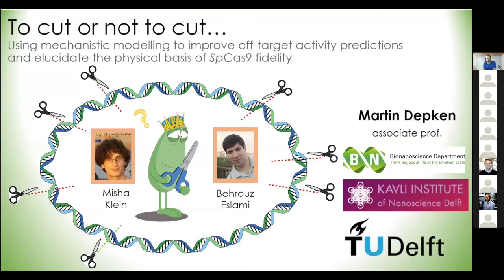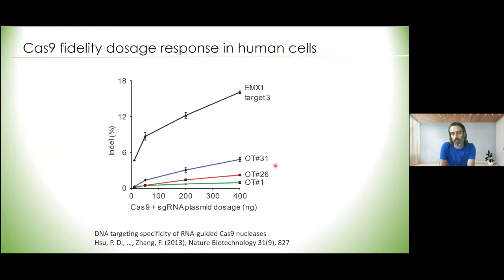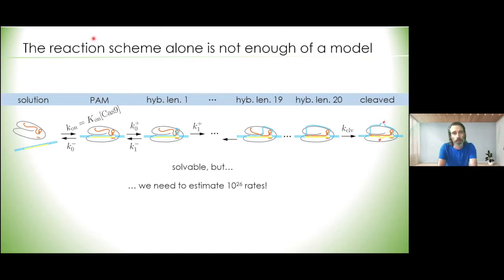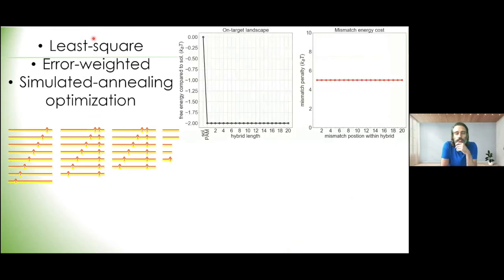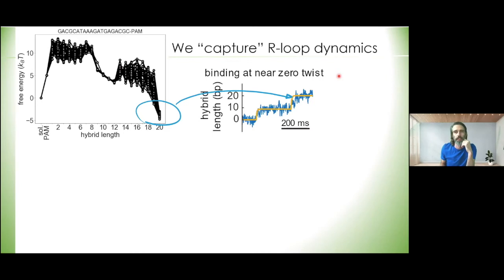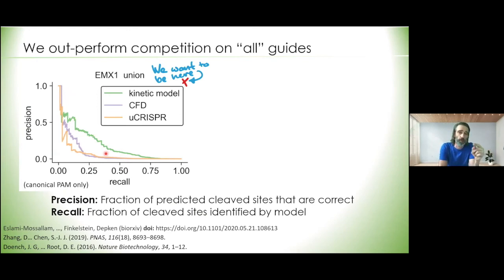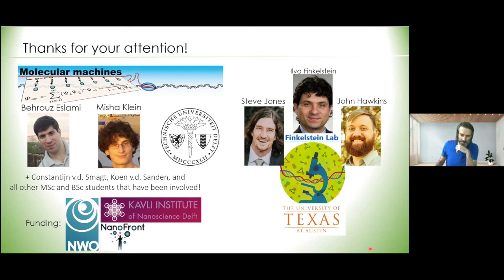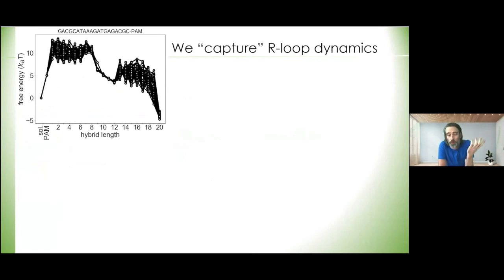NGBS2020: Theory and Simulation - Martin Depken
Using mechanistic modelling to improve off-target activity predictions and elucidate the physical basis of SpCas9 fidelity

Speaker: Martin Depken, TU Delft, Netherlands.
Chair: Geoff Holdgate, AstraZeneca, UK
Co-Chair: Chris Johnson, MRC Laboratory of Molecular Biology, UK.

Martin Depkin presents the development of a computational model examining the targeting behaviour of the CRISPR-Cas9 system that is formulated around a ‘bottom up’ structural and mechanistic strategy. The kinetic based approach. includes R-loop dynamics, in which hyrbridisation lengths vary, and generates free energy landscapes that show good agreement with single molecule experiments as well as with other computer models that simply rank order off target sites.